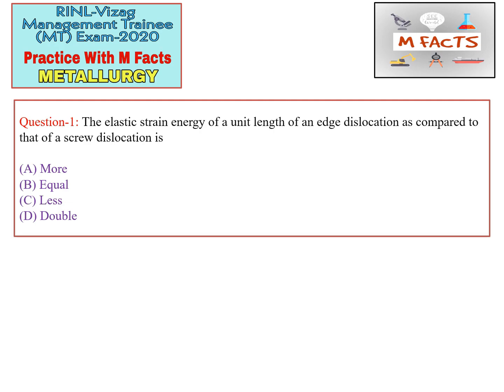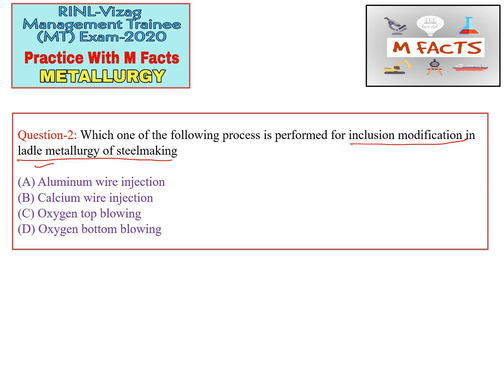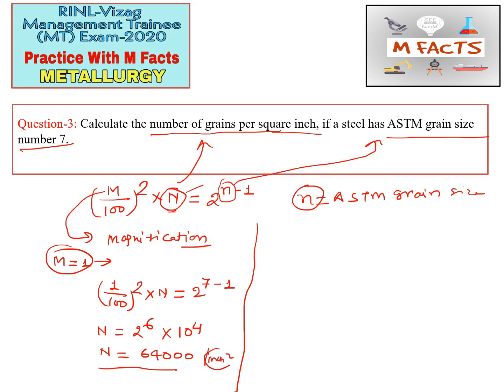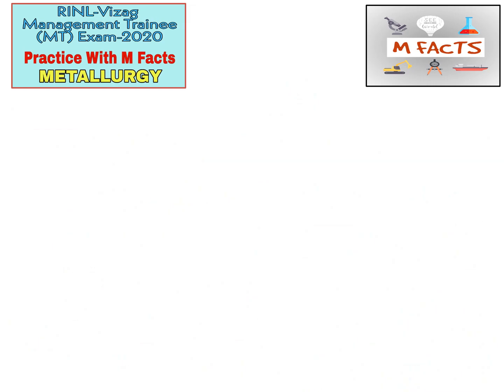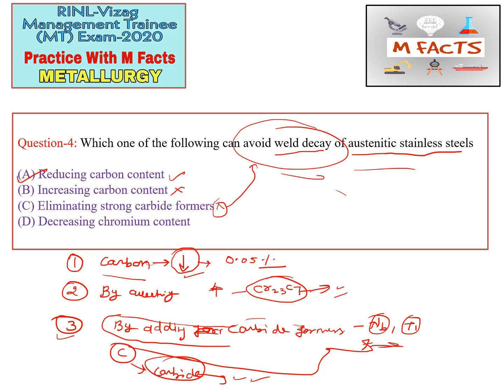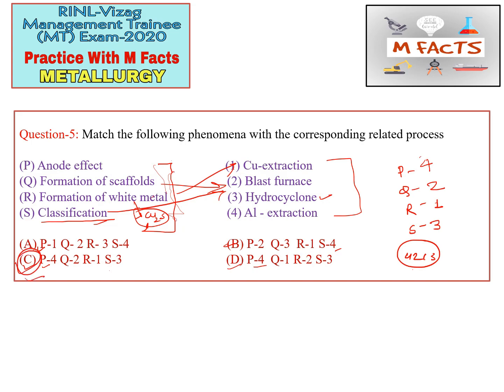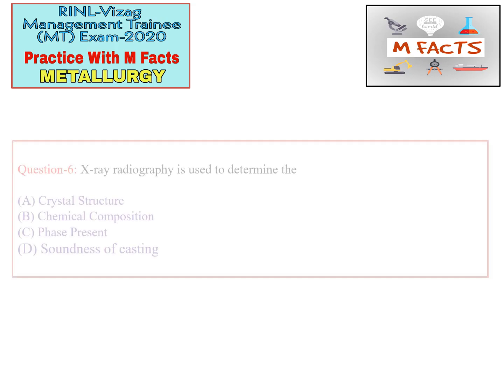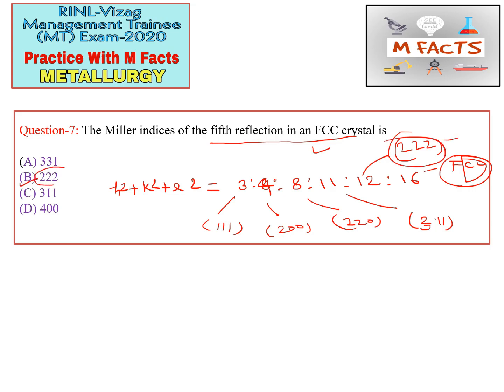RINL-Vizag (MT) Metallurgy Questions Practice Part-3// VSP Exam-2020 //RINL-2020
Welcome to this series of videos on metallurgical questions practice for RINL-Vizag Exam-2020. This is the third  part of this series.
This video contains 7 questions including Numerical and matching type questions. In this video, we tried to show how to approach questions in exam.

2nd Part of Metallurgy Questions Practice for RINL Exam-2020.